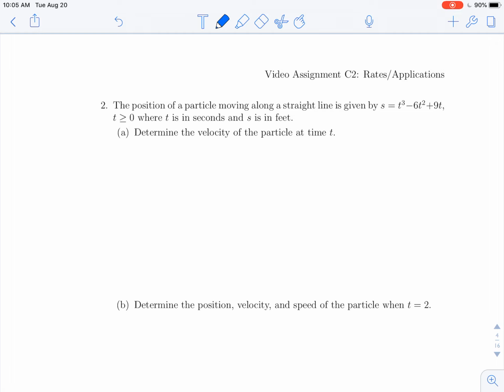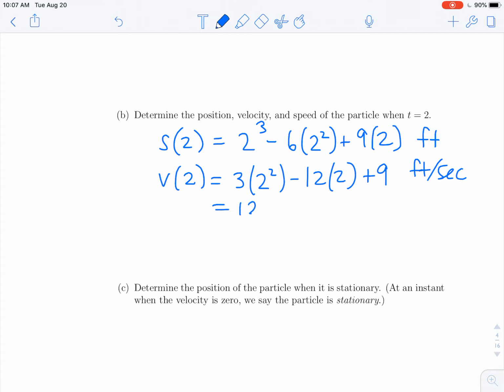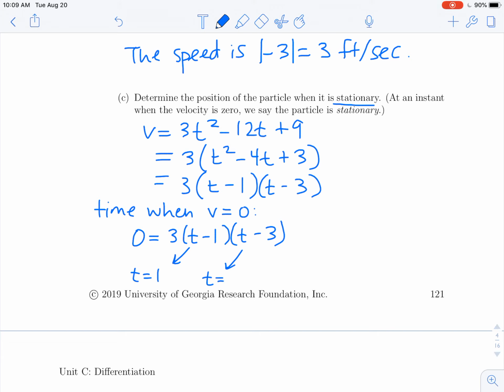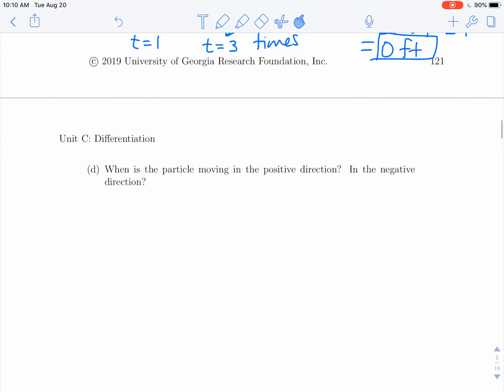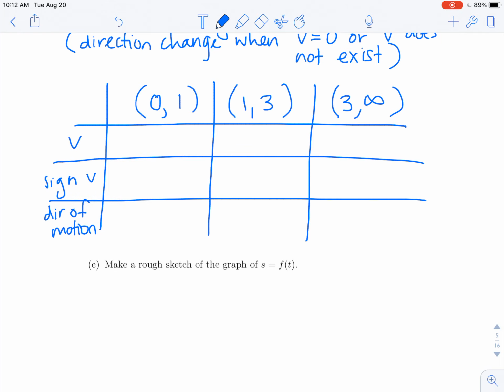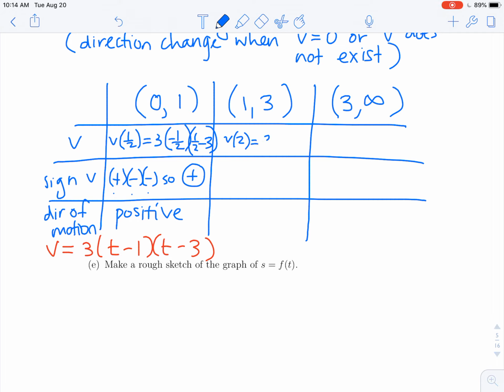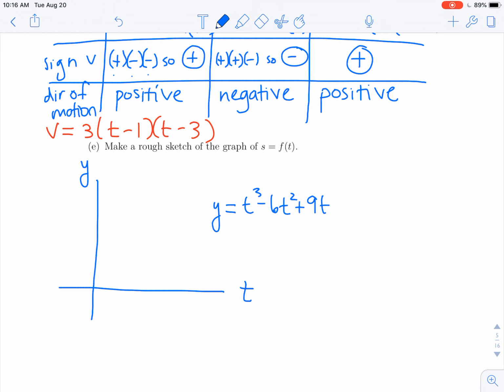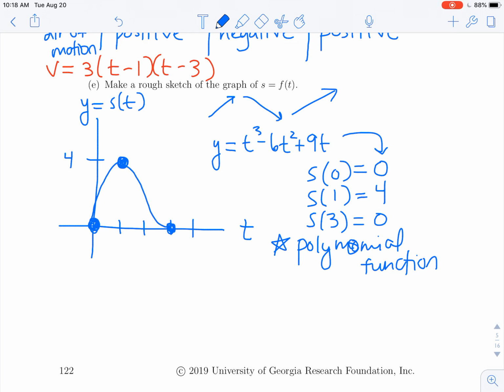C2 prob2 fa19